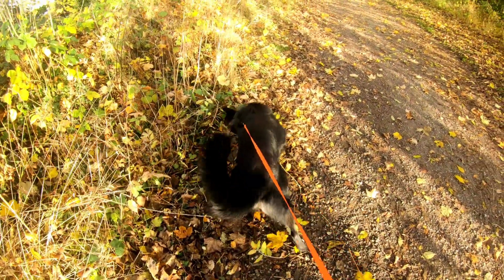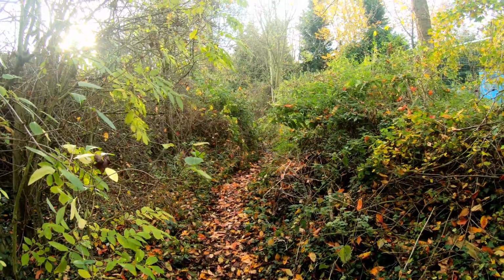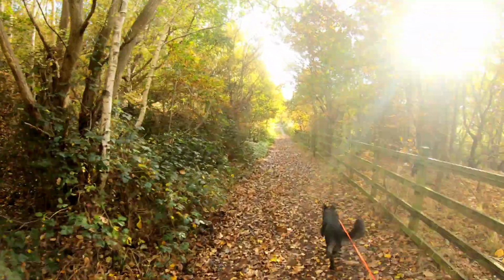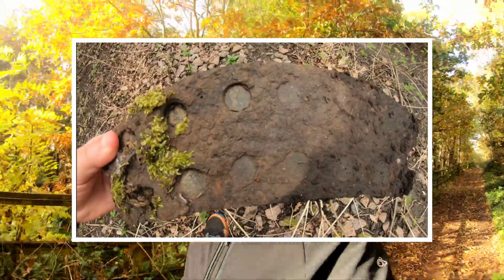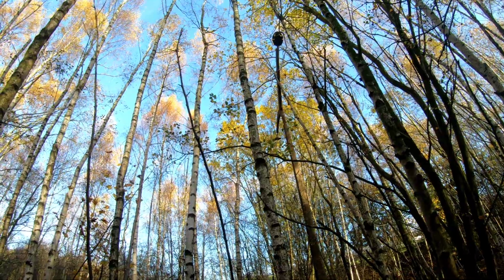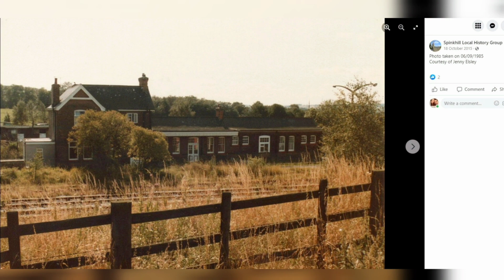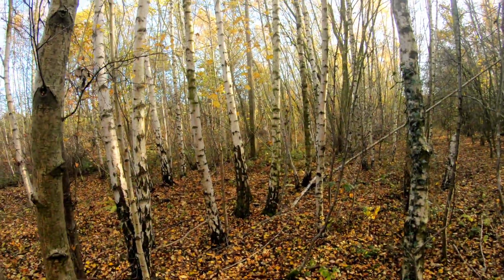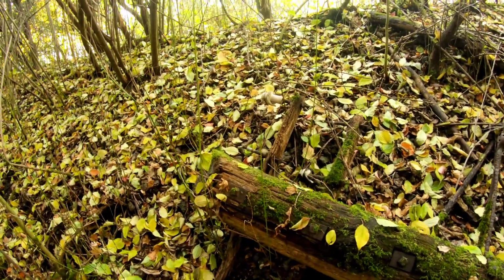The Creepy Lamppost in the Woods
Disused Railway Explore LD&ECR Beighton Branch - The Spinkhill Lamppost Mystery

I take a walk along the former Lancashire, Derbyshire & East Coast Railway between Killamarsh and Spinkhill (also known as the Beighton Branch) - on the outskirts of Sheffield.

Situated just outside the old station at Spinkhill is the the entrance and junction to Westhorpe Colliery, which closed in the 1980s. Up until it's closure, the line was still used by freight trains as far as Spinkhill to access the colliery.

Now claimed by nature, the area of the old sidings hide left over railway infrastructure such as sleepers, concrete installations, signalling timbers. Now dwarfed by the surrounding trees is an old double lampost. Looking rather out of place and lost, this abandoned piece of one busy yard remains untouched, but well hidden in the foliage and rows of Silver Birch trees.

My channel was set up in 2020 mainly to feature my running adventures. I planned to film and showcase the days out and destinations my running travels took me. Mainly the Peak District and the sights and marvels of Sheffield and the surrounding regions.

However due to Covid restrictions, I found a new interest in researching and exploring old abandoned places - railway lines, canal, woodland, parks to name a few.
So the videos you'll find will be mainly be of those things. Of course, where possible I'll be running or walking to my destination.